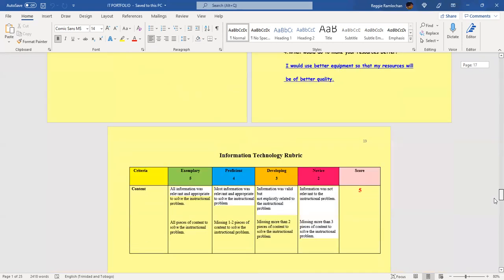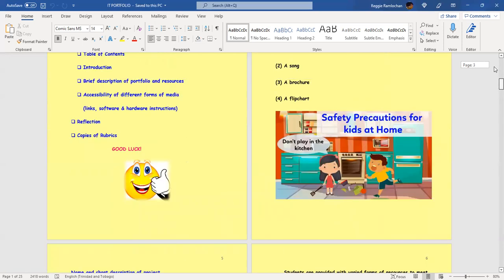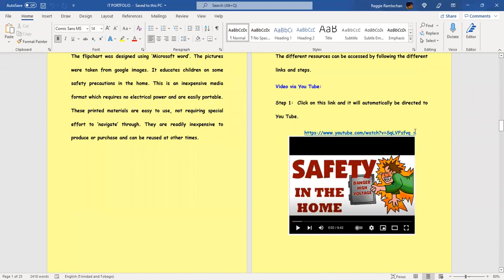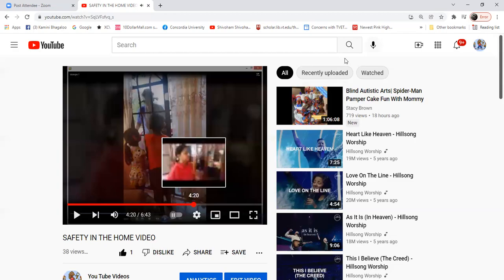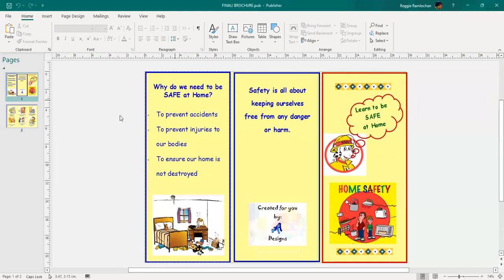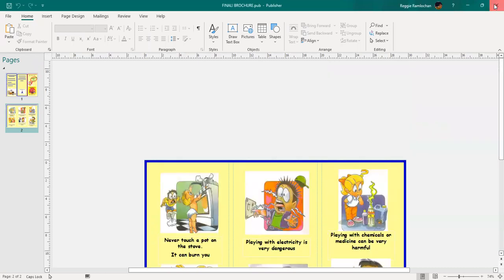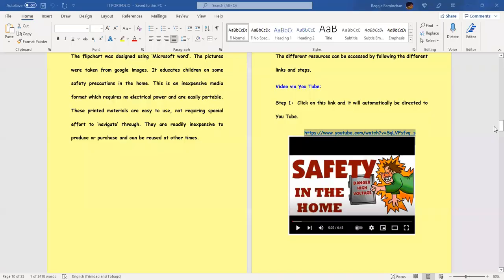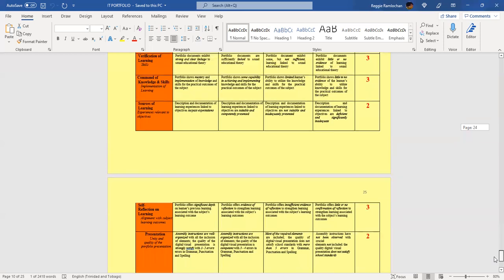IT PORTFOLIO ASSESSMENT EXAMPLE